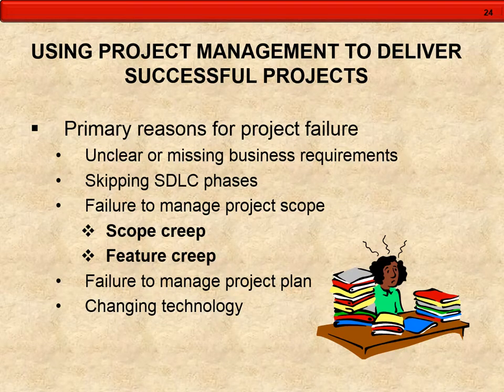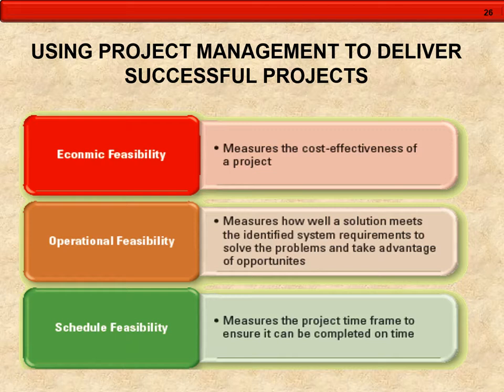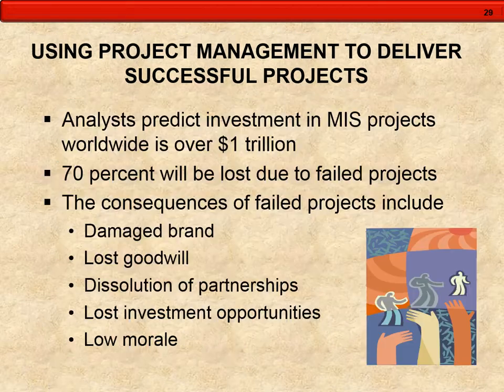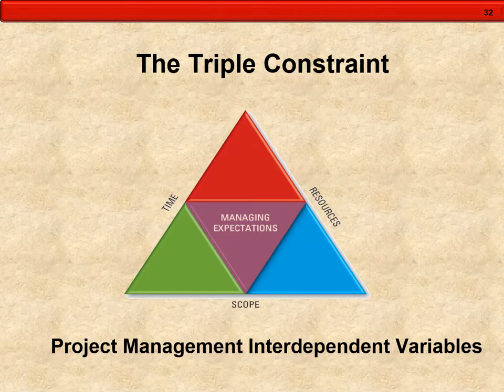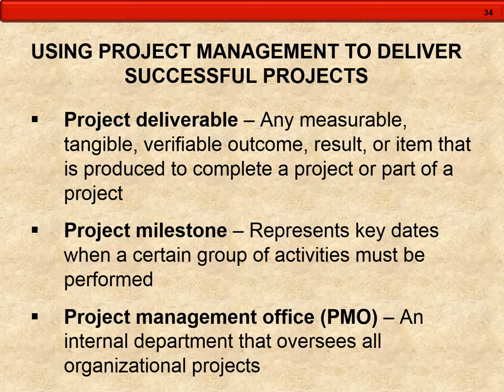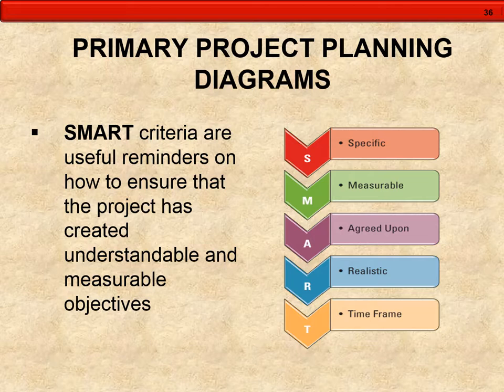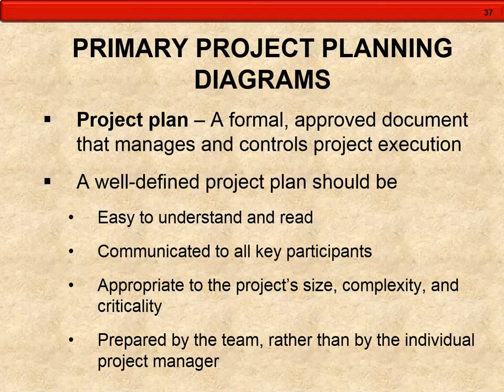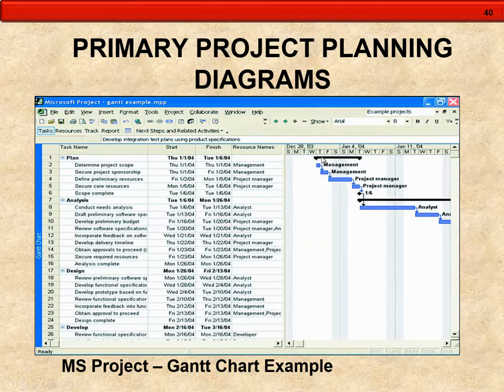BADM 325 - Chapter 9.2 - Project Management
Chapter 9.2 Project Management